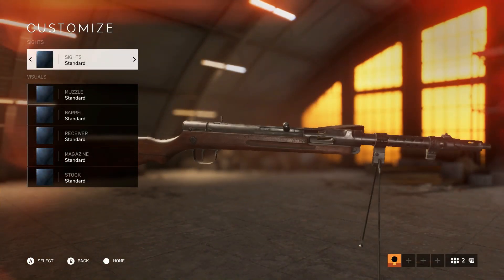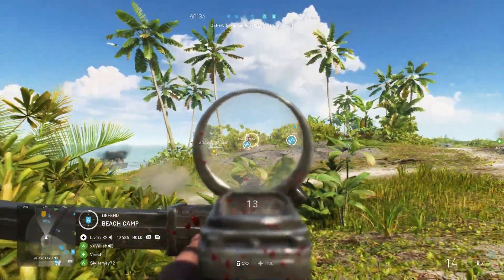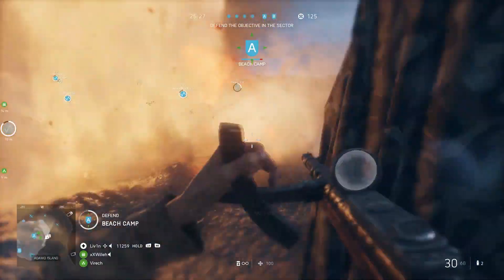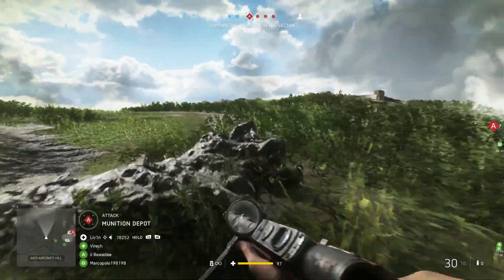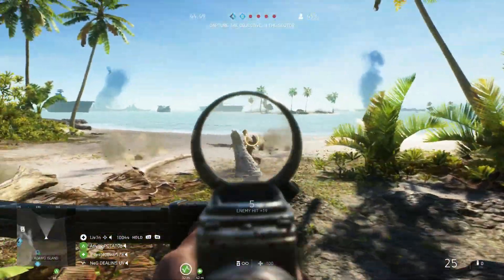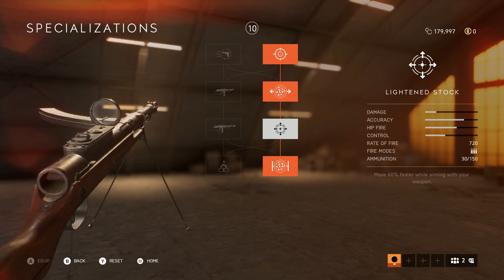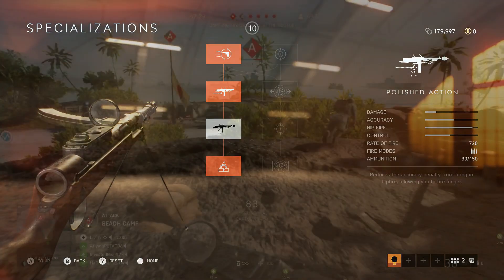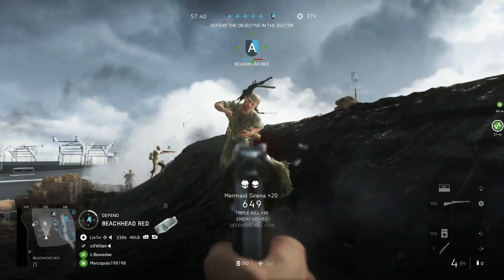Battlefield V: Type 100 A Well Rounded SMG With One Major Flaw!